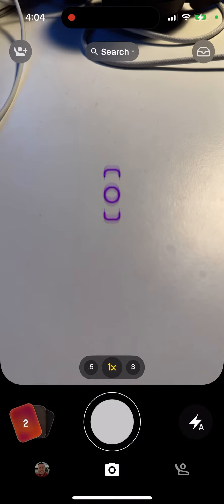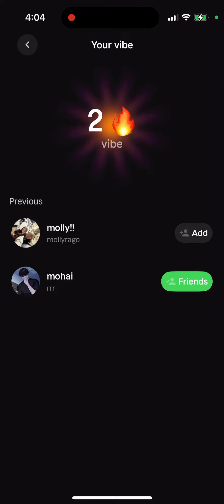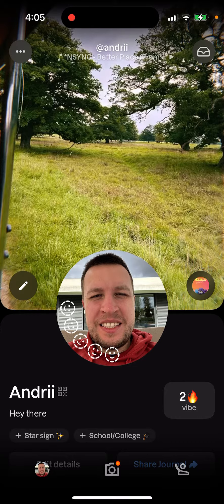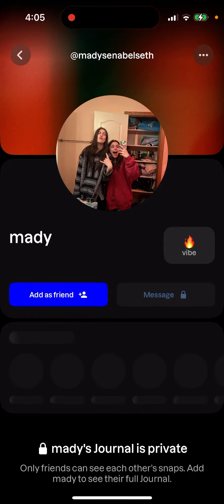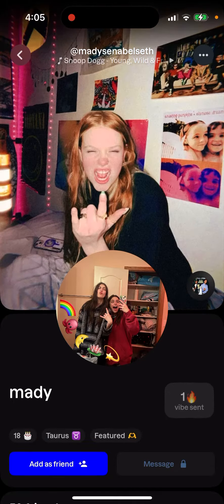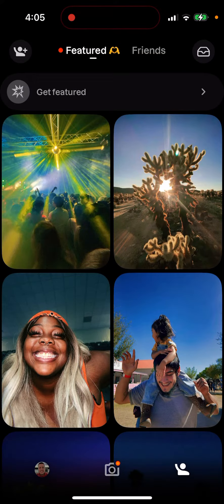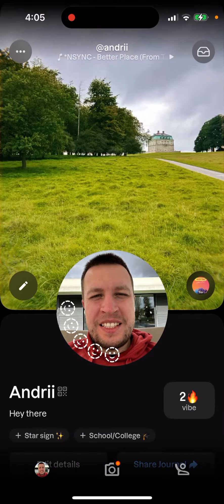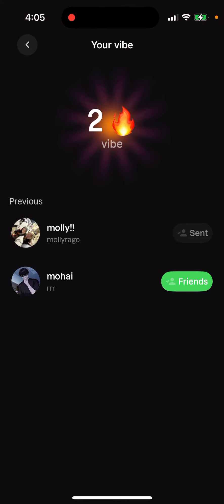Can you UNSEND VIBE in LAPSE APP?